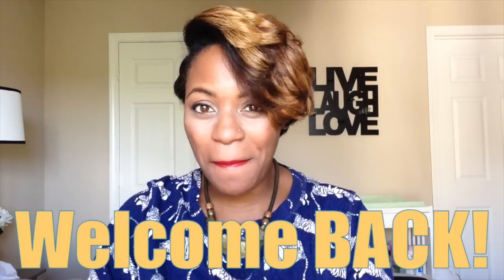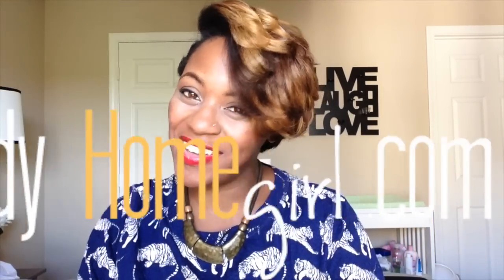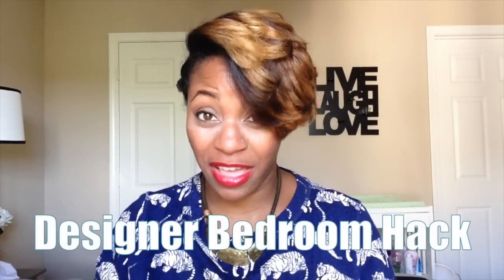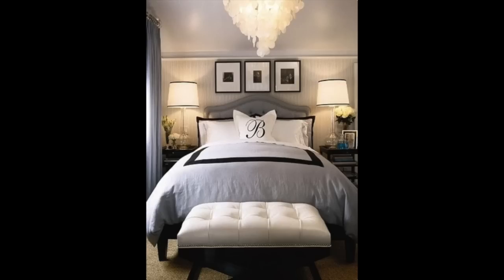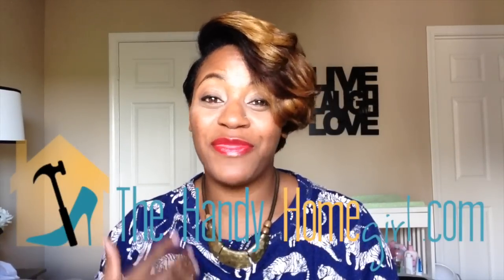Designer Master Bedroom Hack: Decorating On A Budget I Ep: 01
2 Episode 1: Designer Bedroom Hack
I'll show you how I recreated an amazing designer bedroom for a fabulously frugal price!